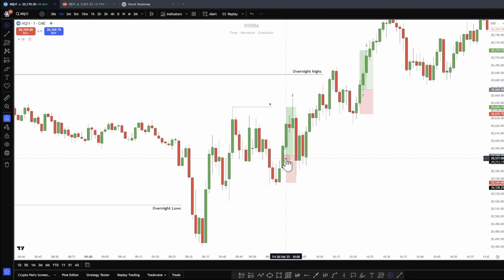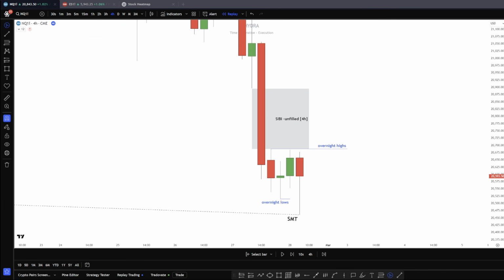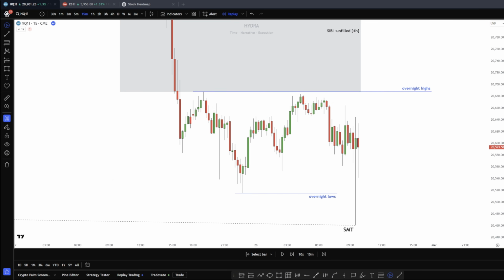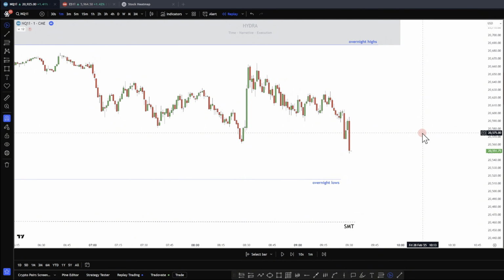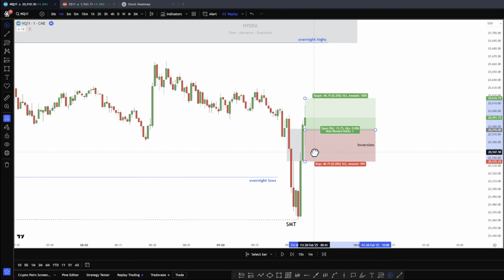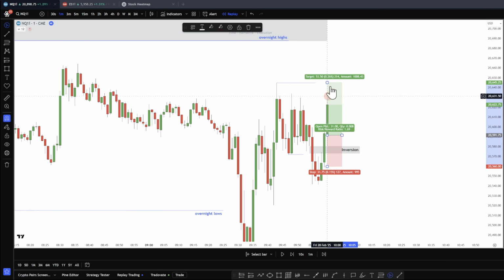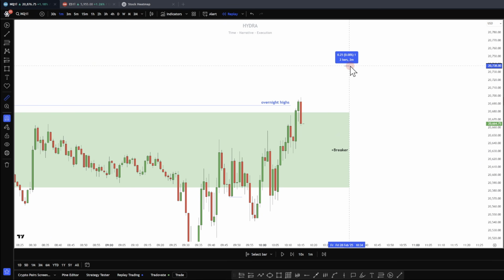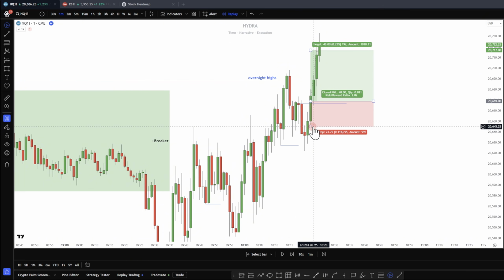Live Day Trading to make 100+ points & 3000$ (2 Win)